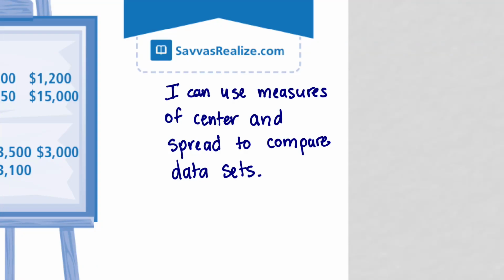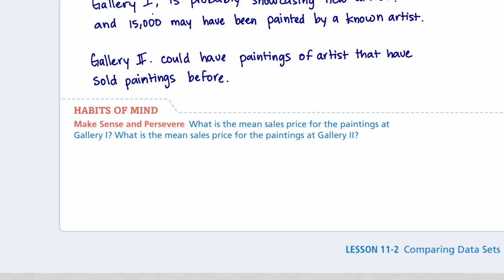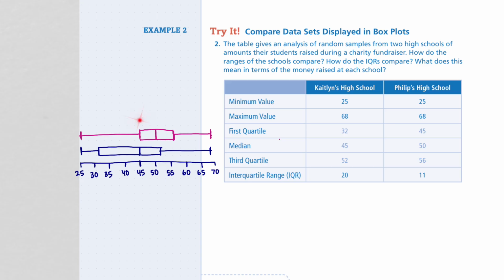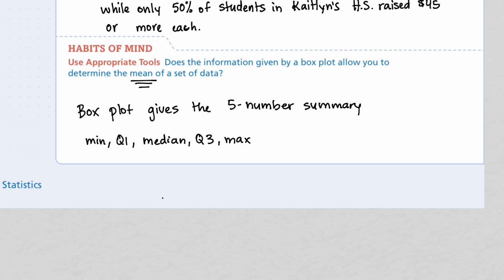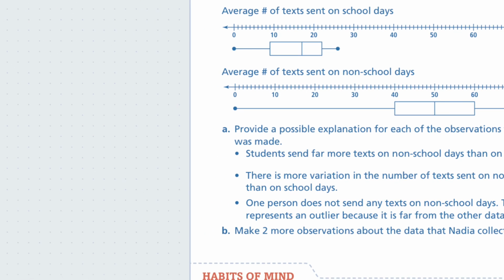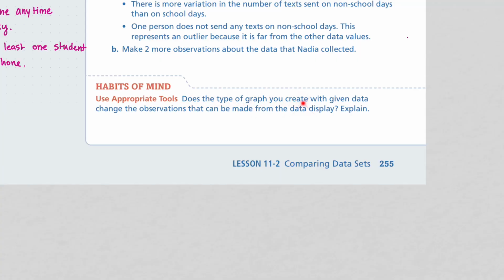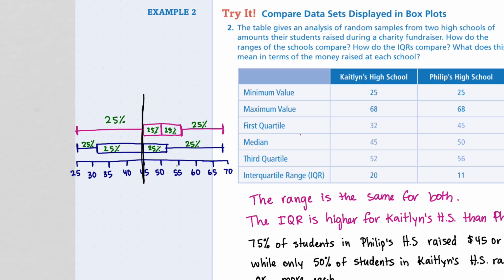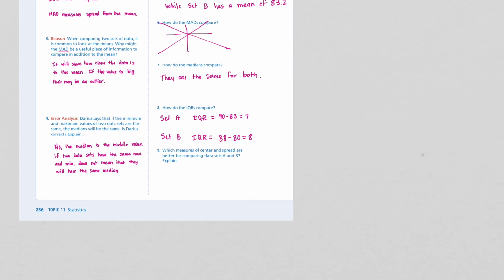Comparing Data Sets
Envision Math
Algebra 1
Lesson 11.2